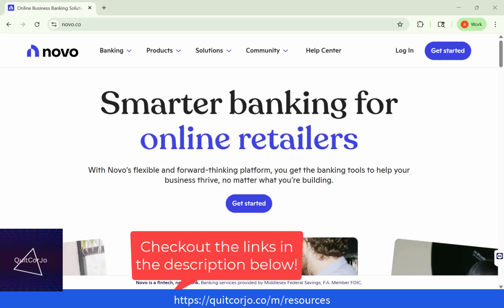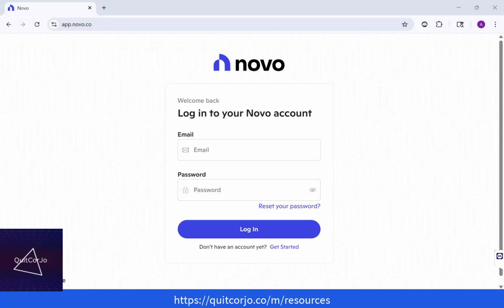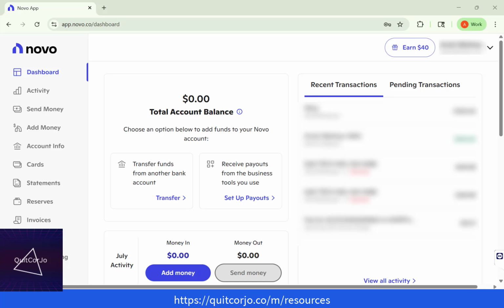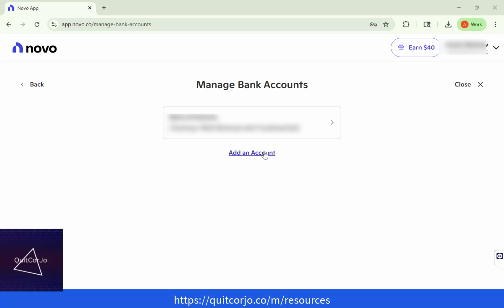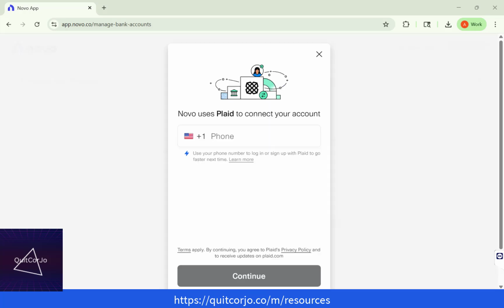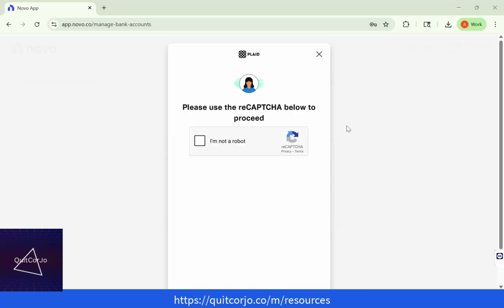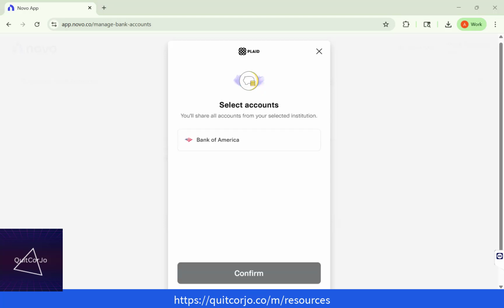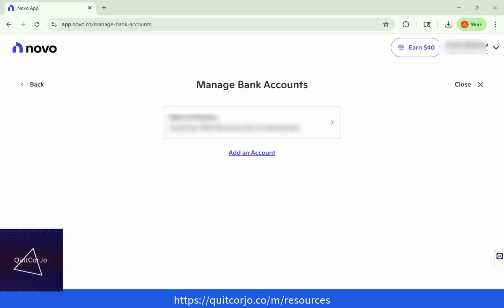How to Link an External Bank Account on Novo Bank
Need to connect another bank account to your Novo business checking account? In this quick tutorial, we’ll walk you through how to link an external bank account on Novo. This helps you easily transfer funds and manage multiple accounts from one dashboard.